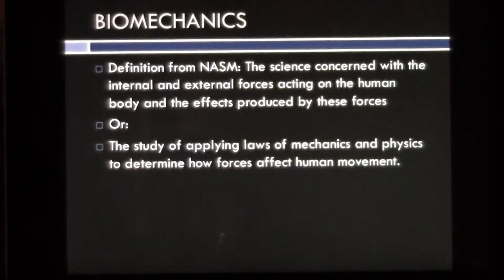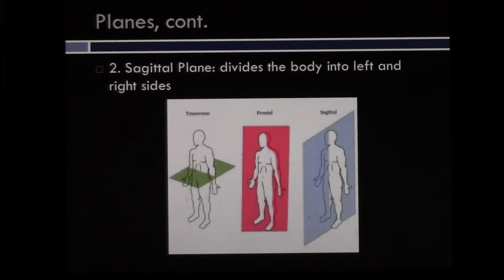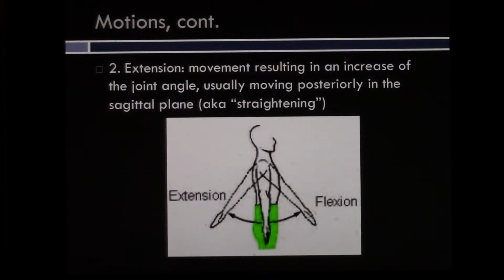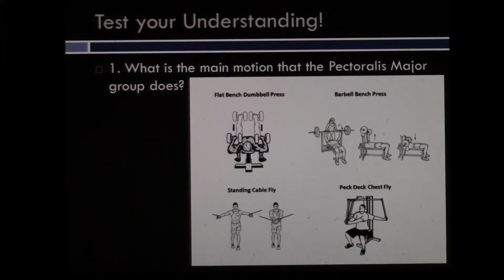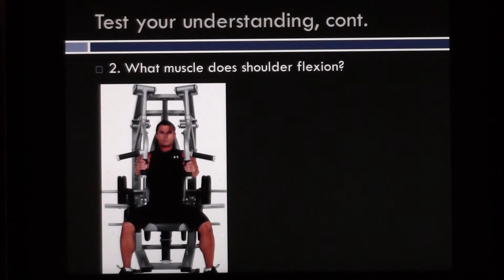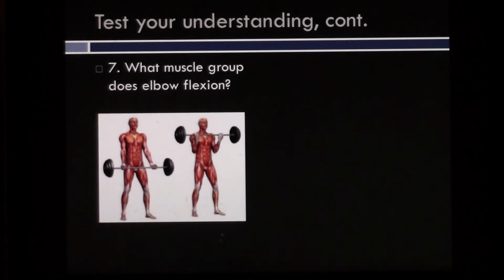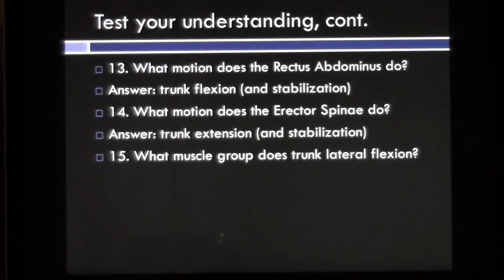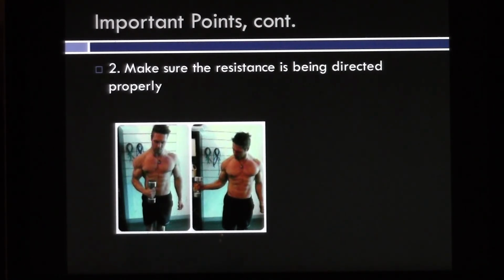Biomechanics Video for EXS 214